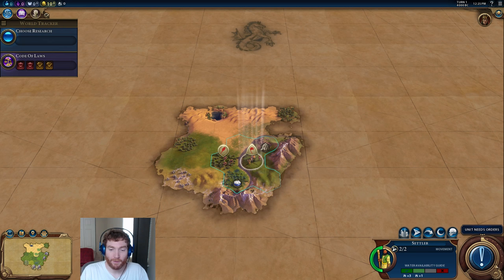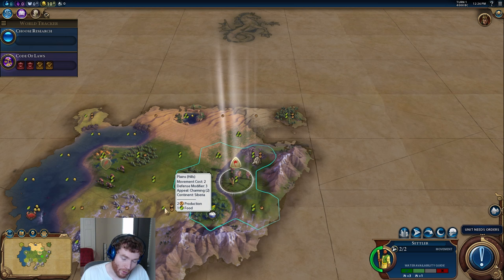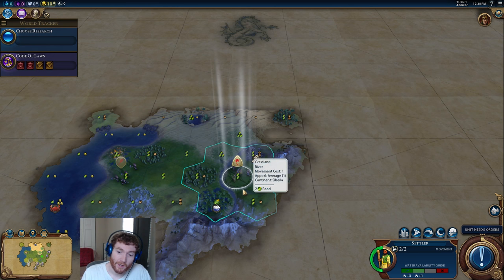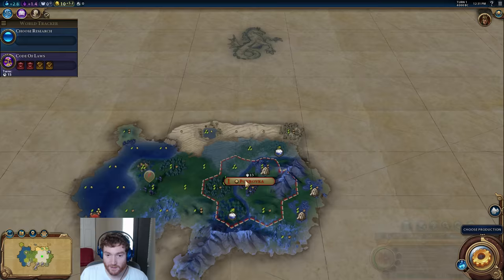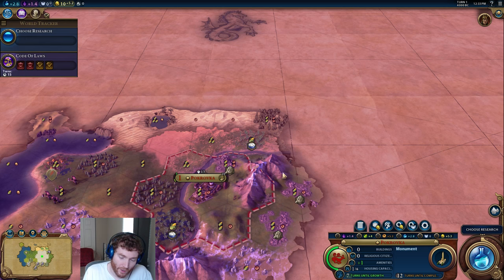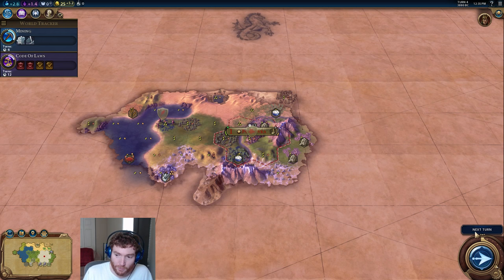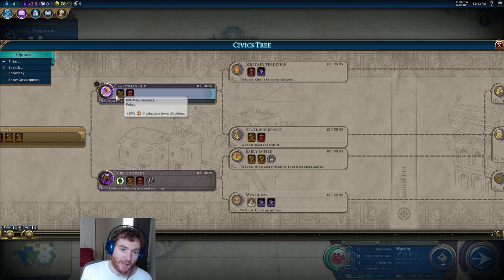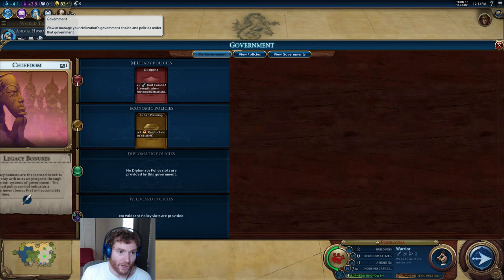FilthyRobot's Civ 6: Very Early Game Decisions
Let's Learn Civilization VI! Filthy talking about basics of Civilization 6 gameplay mechanics. This time we're talking about settling the capital, early tech choices, the civics tree, early government, eureka moments and inspirations.